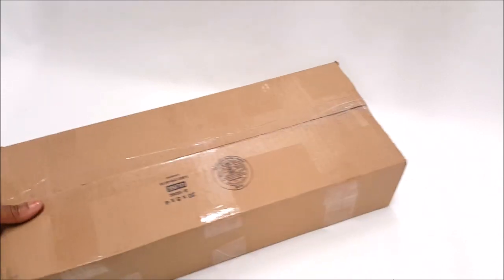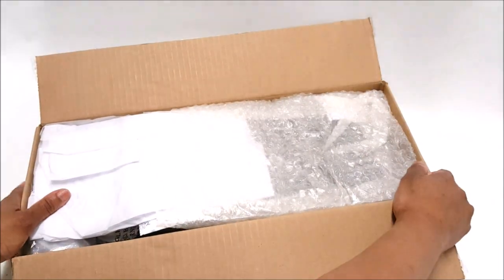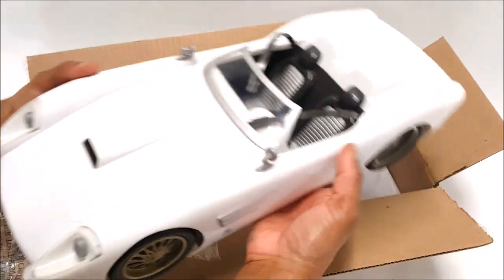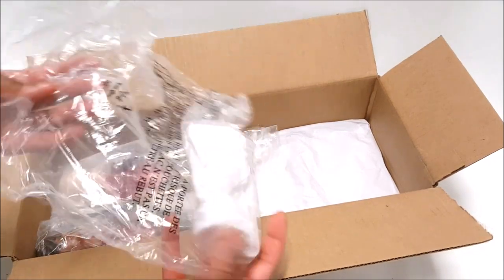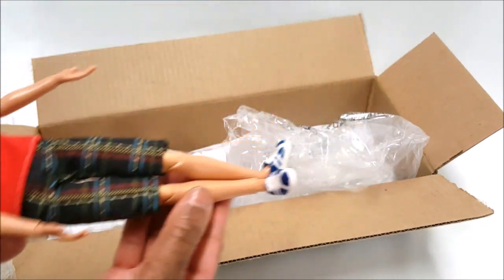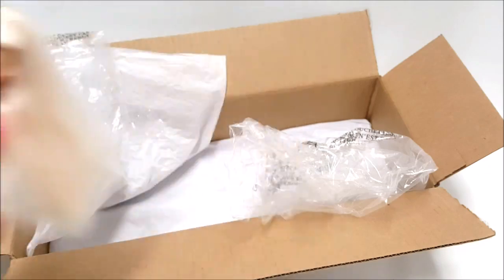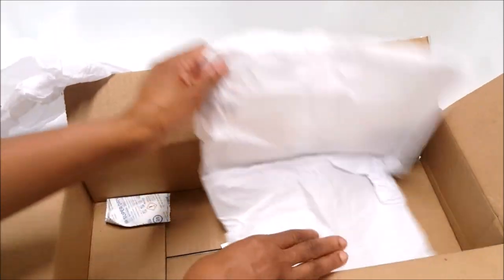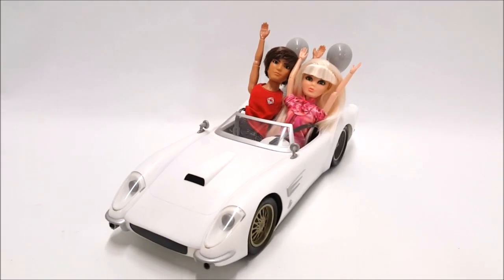DOLL HAUL: Liv Dolls and Bratz Doll Car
Hi Guys!  I just received another package from my friend Lisa!  She sent a wonderfully mint Bratz doll Corvette, two Liv dolls Jake and Hayden and two Liv doll wig stands.

DOLL & TOY SALES and other thrifty finds:
About BENEDOLLS
Hi Guys!
My son's YouTube channel Oliplayz